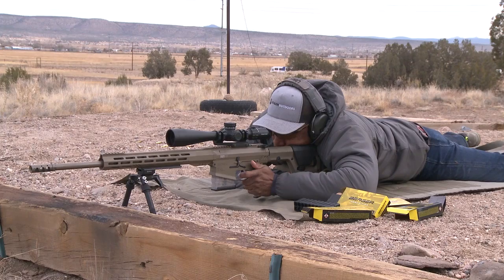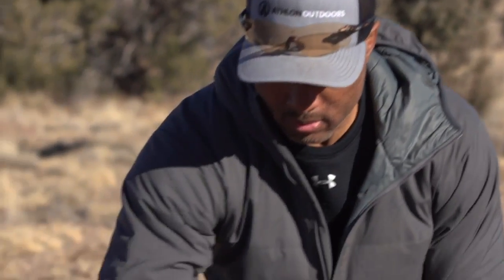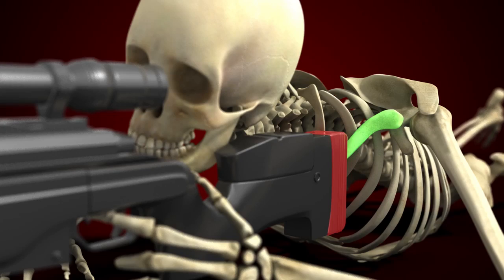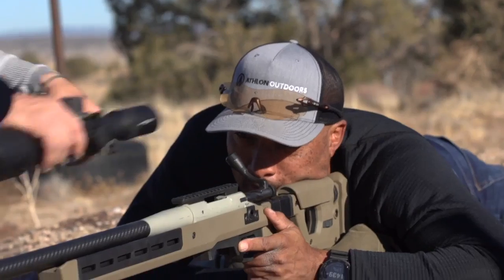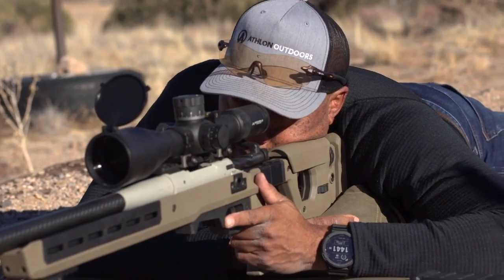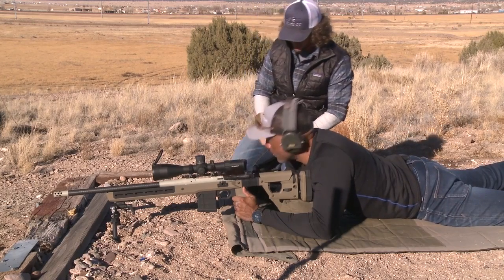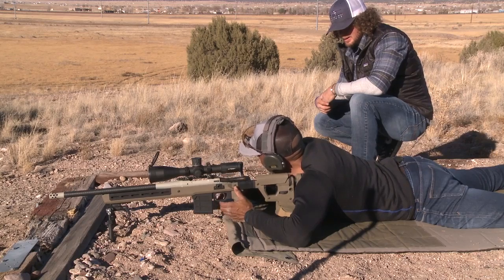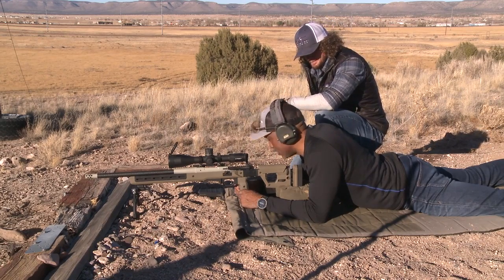Gun Fitting Long Range Precision | Season 3 | Episode 1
Long Range Precision is back again with Season 3! In episode one of the 4 part series we talk about gun fitting and how to pick the rifle that fits you.

All of Season 3 is available NOW on BallisticMag.com Watch it now!